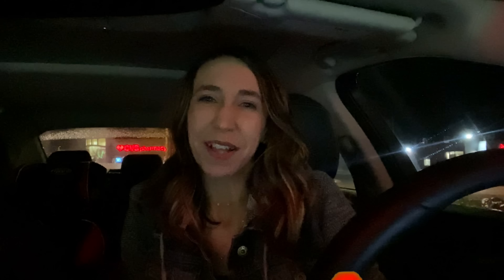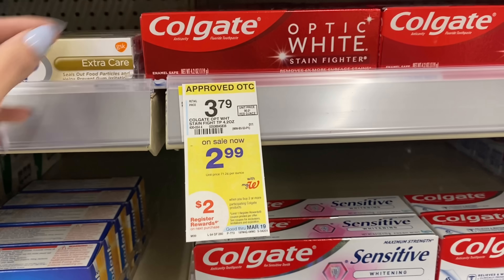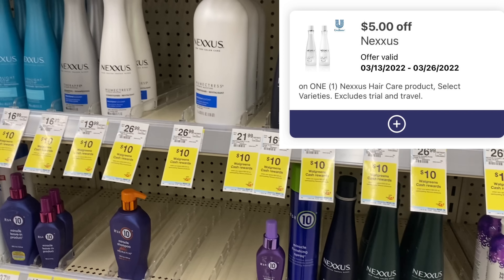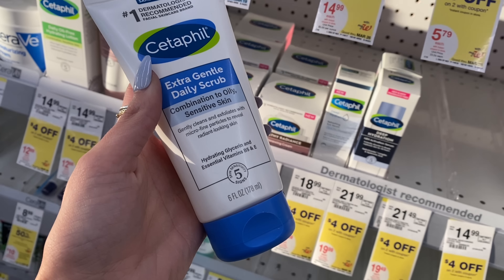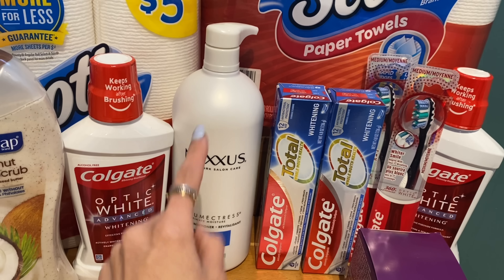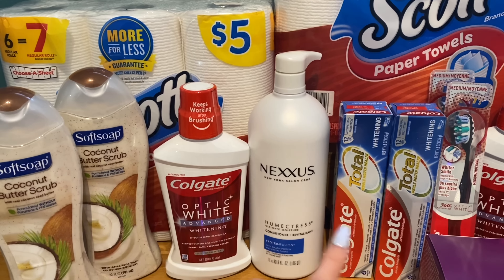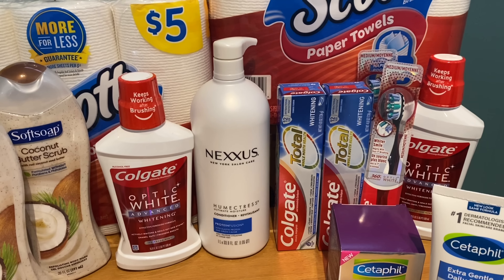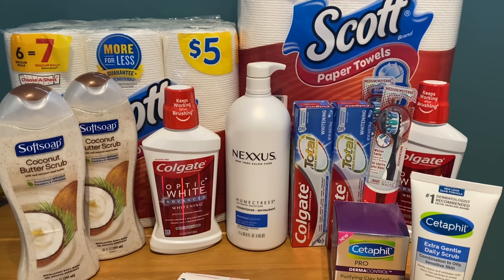WALGREENS HAUL 3/13-3/19 ALL FREE + A $1MM | NEWBIE FRIENDLY DEALS + NEW FETCH PROMOTION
12 piece cash envelope budgeting

2021 Katie Daisy Planner